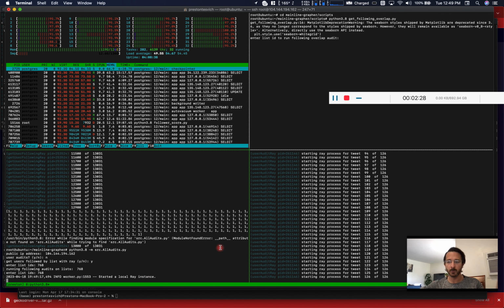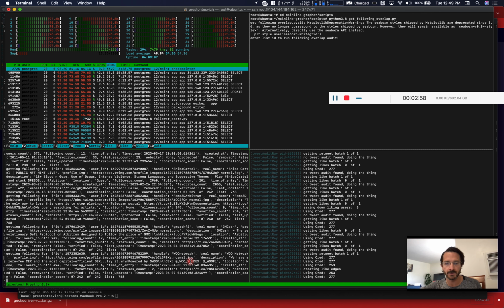Node Onboarding MVP Project Catalyst Decentralized Social Intelligence #900081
Mainline is a social data processing company building a better social media experience.  Our proprietary algorithms uncover coordinated inauthentic engagement, fake accounts and audiences so that you can build a community of raving fans and grow your business.

and get x-ray vision on social media and know what's actually working now.